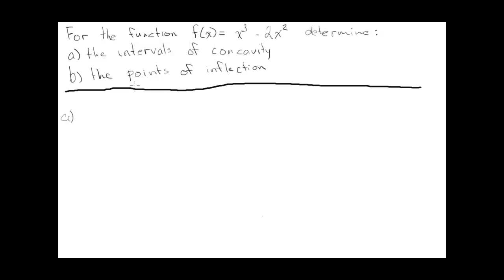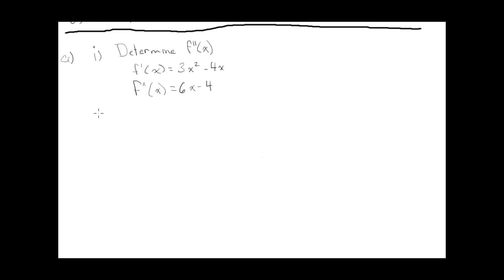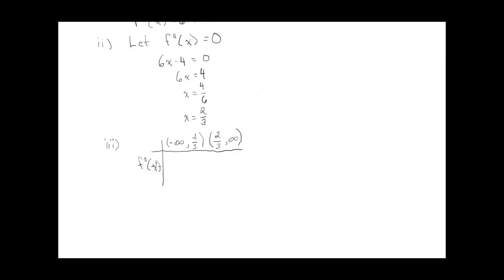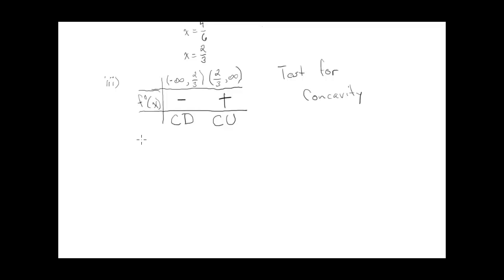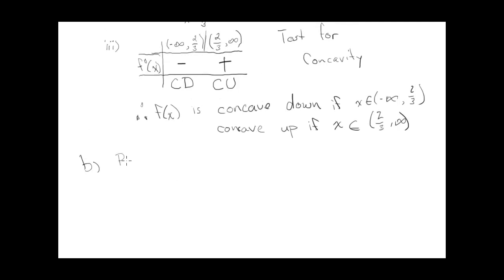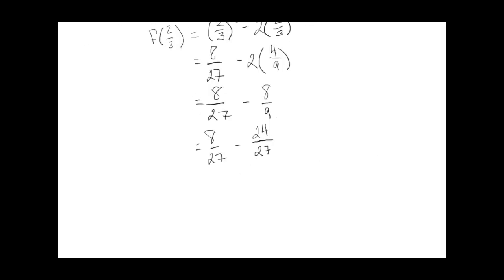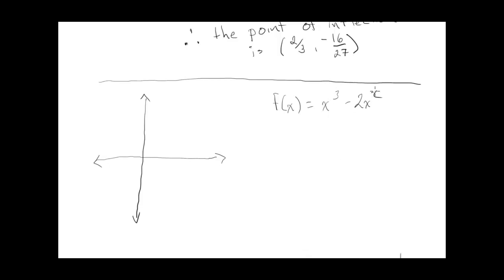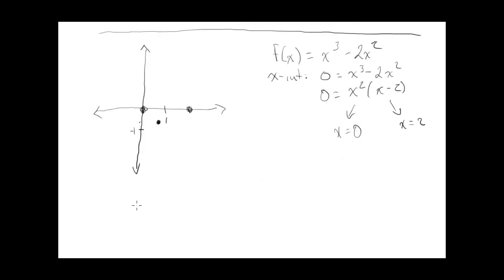Determining Intervals of Concavity example